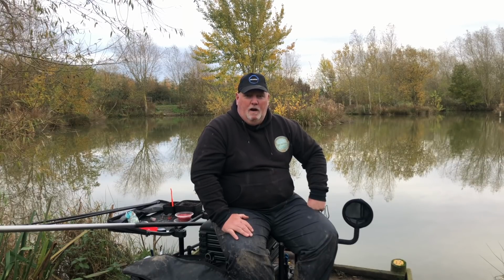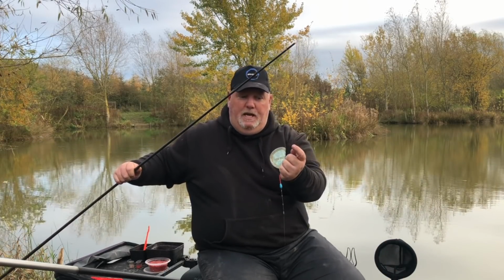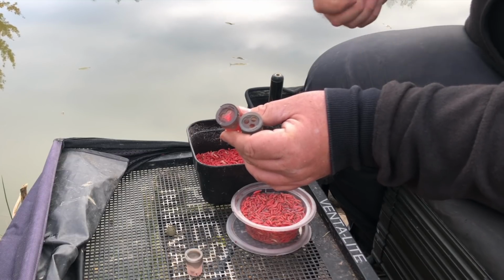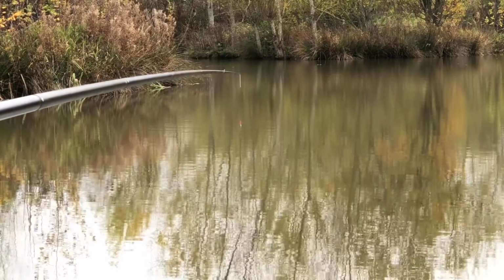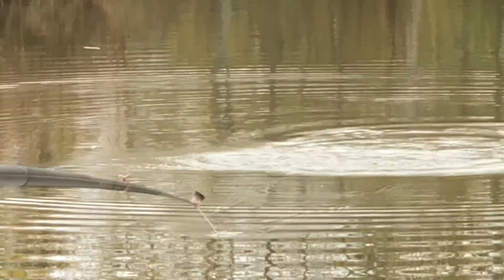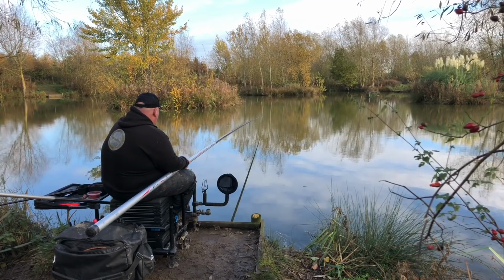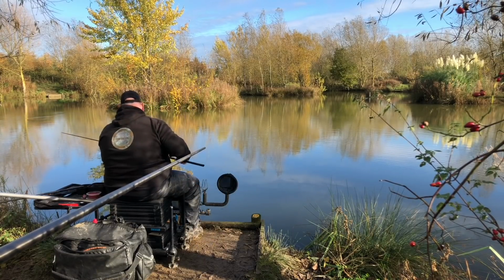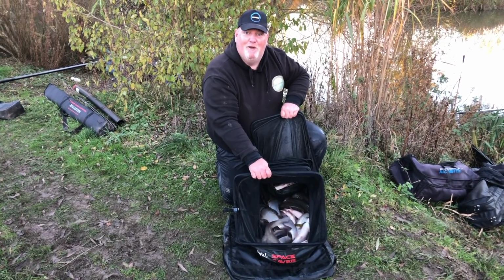Winter Maggot Fishing - Negative Feeding For Carp - Shalla Ide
You join me at the Carrs Lake in Carlton Teesside for a winter maggot fishing session. Winter maggot fishing is one of the most popular methods when targeting carp and silvers through the winter months on a commercial fishery.

I guide you through the whole session passing along fishing tips and how I approach this method. You would be surprised at how many fish you can catch during these colder months feeding as little bait as possible.

Negative fishing for these fish can be a rewarding way of building a match fishing winning weight.